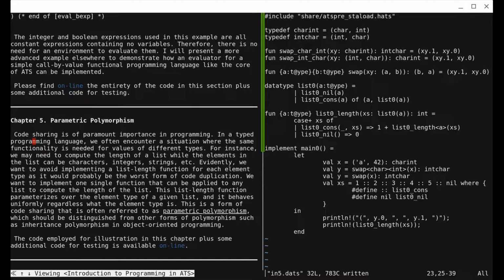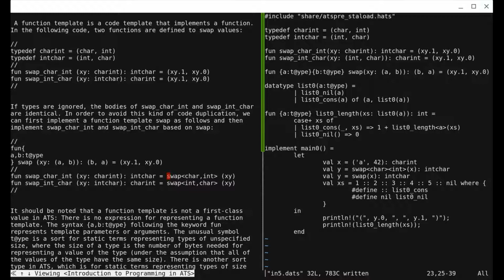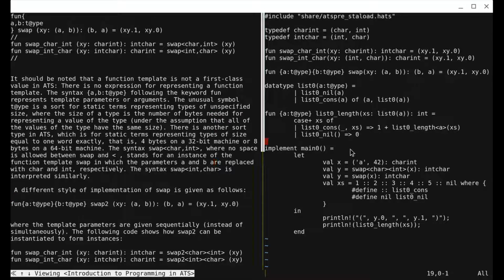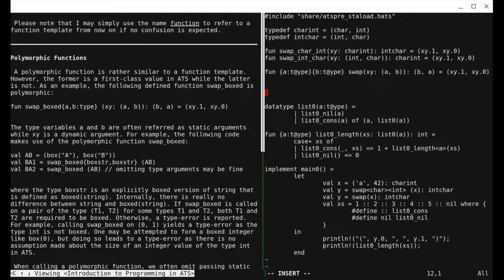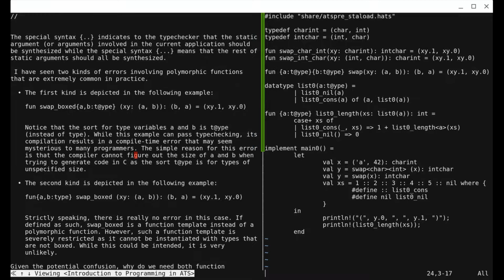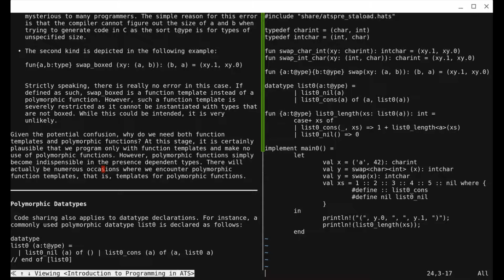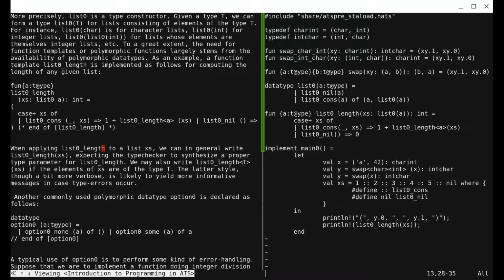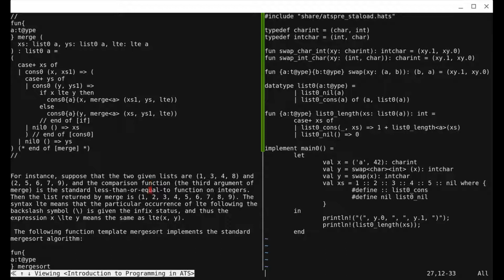Intro to ATS #5: Parametric Polymorphism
templates, polymorphic functions, and polymorphic data types